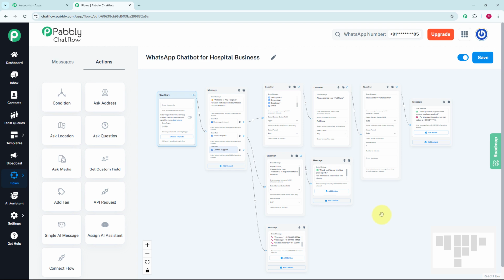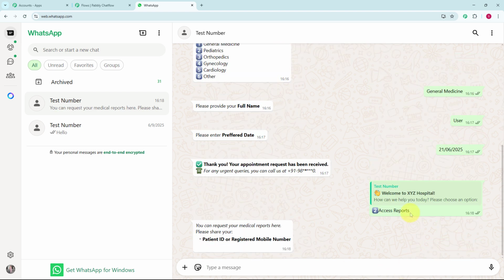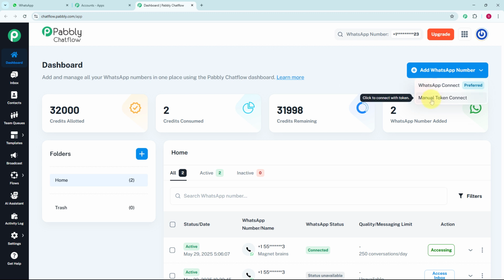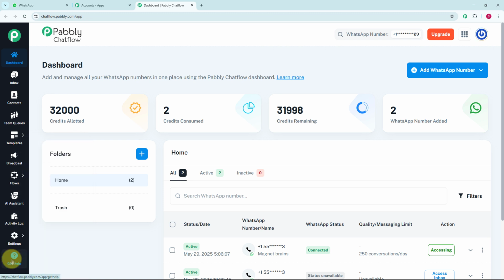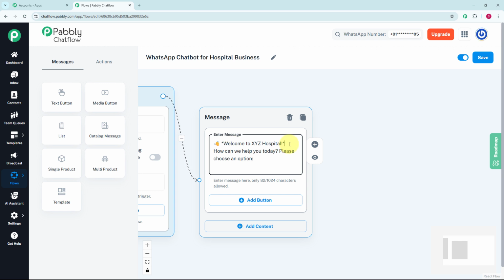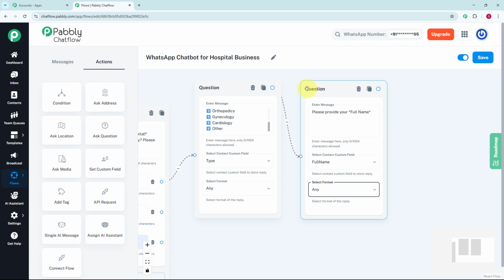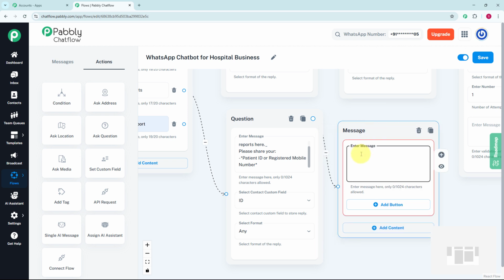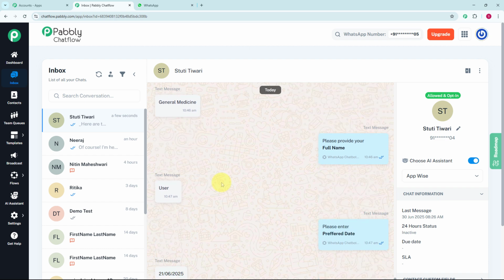How to Create a WhatsApp Chatbot for Your Hospital Business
🎯 Use Case: The WhatsApp chatbot helps patients easily book appointments, access medical reports, request emergency help, and contact departments 24/7.

Looking to enhance patient communication and streamline your hospital operations? Discover how to create a WhatsApp chatbot using Pabbly Chatflow that serves your hospital needs efficiently! 🏥

In this step-by-step tutorial, you'll learn how to:
✅ Design a WhatsApp chatbot tailored for patient inquiries and appointment scheduling
✅ Provide instant responses to FAQs about services and doctors
✅ Automate reminders for appointments and follow-ups
✅ Use a user-friendly drag-and-drop builder—no technical skills required!
✅ Ensure patient data privacy and compliance with relevant regulations

With a WhatsApp chatbot for your hospital, you'll improve patient engagement and ensure timely service, ultimately enhancing the overall healthcare experience. 🌟